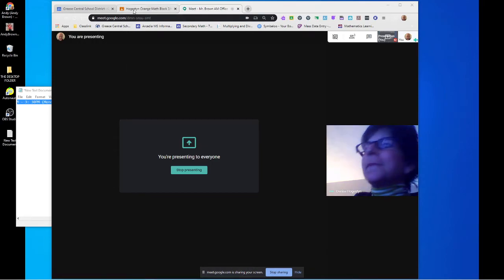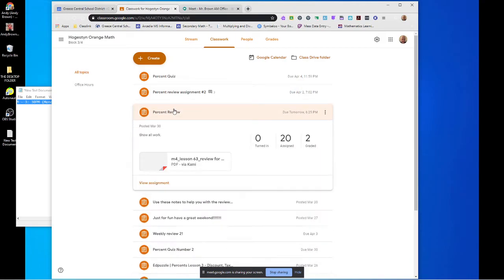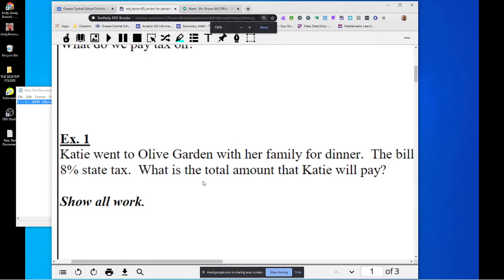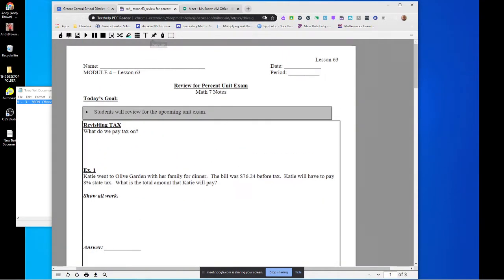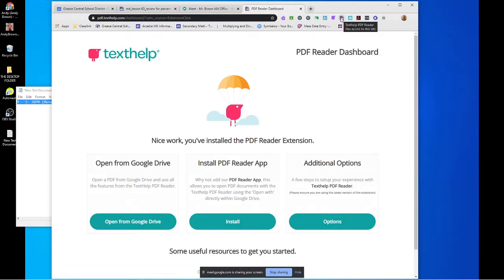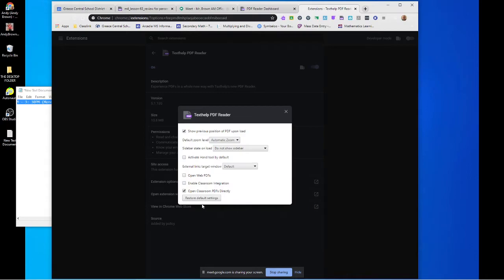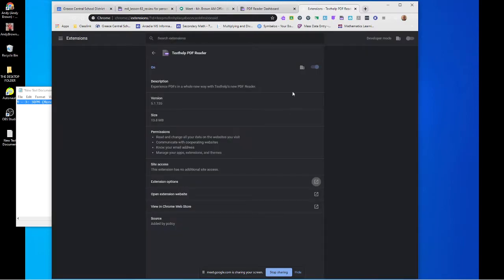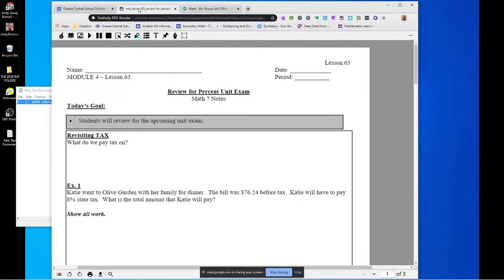How to Use Your Chromebook Better.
This video was made in order to help people of all ages with their understanding of how to use their Chromebook.  Any constructive feedback is welcome.